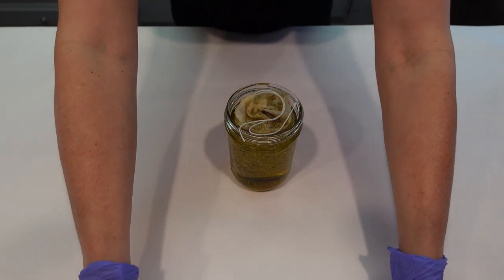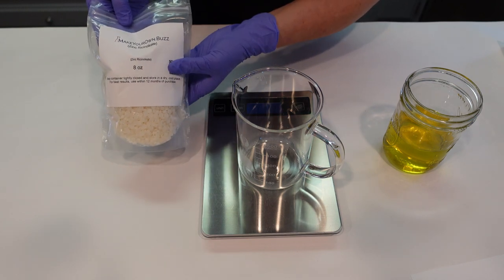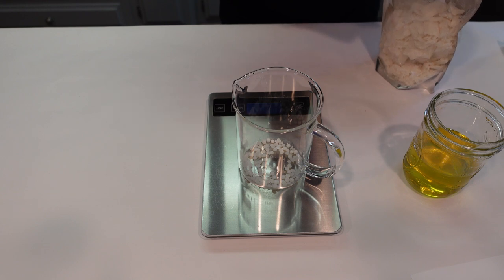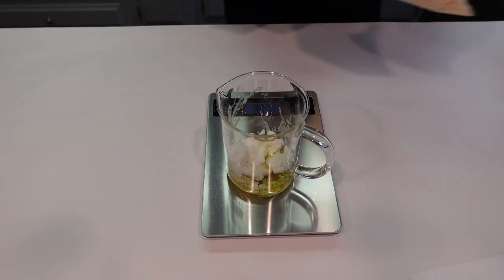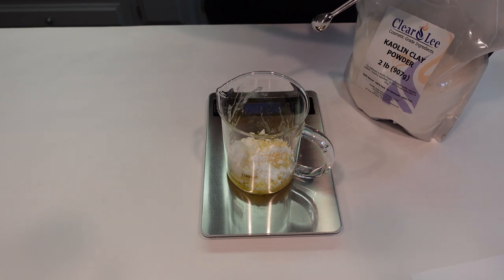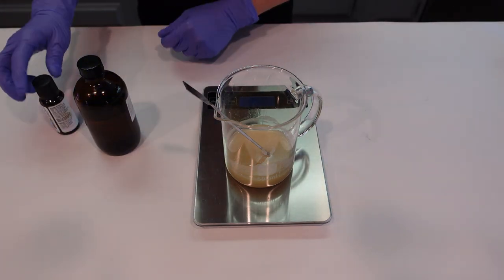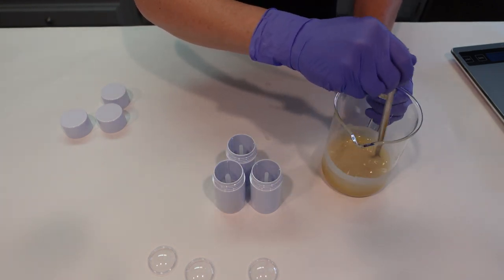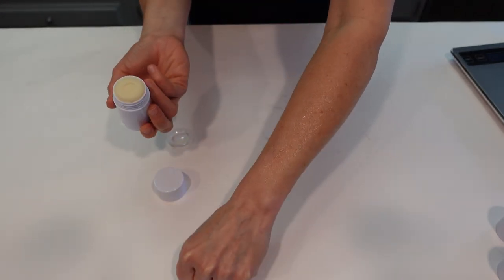How To Make The Best Deodorant From Scratch (Natural, Beginner Friendly Recipe) Baking Soda Free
Hi friends! I have gotten lots of requests over the years for a DIY deodorant. I have always wanted to make one as well but for some reason, this project kept getting put on the back burner! Today I am finally ready to show you how to make a wonderful, effective, natural and skin loving deodorant. My family with sensitive skin has been testing this finished product and have had great results. This formula does not contain baking soda or aluminum! I hope you watch the video for the full tutorial!

Link to my Etsy Shop where I sell downloadable recipe bundles of my most popular formulas